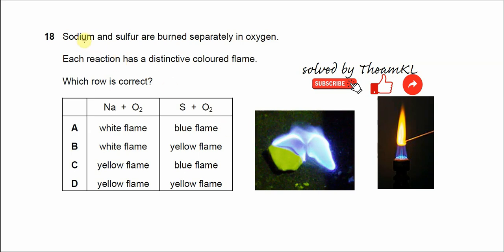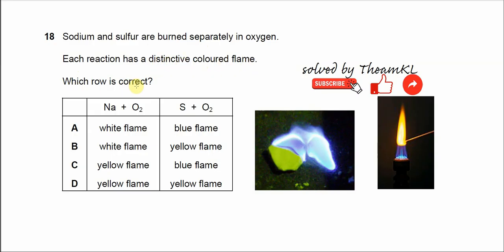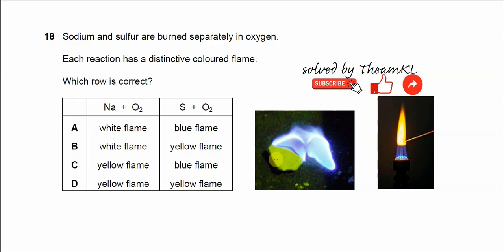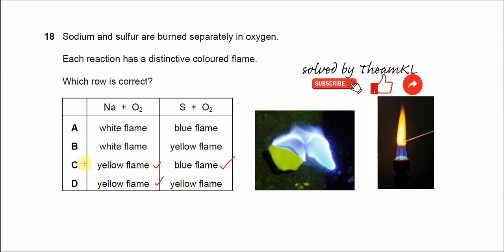9701/12/O/N/24/Q18 Cambridge International AS Level Chemistry October/November 2024 Paper 12 Q18